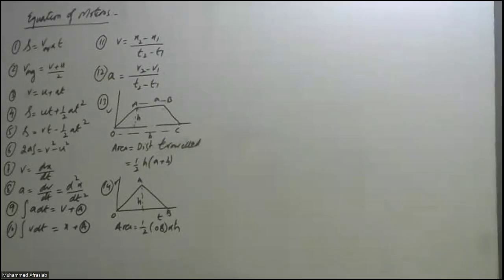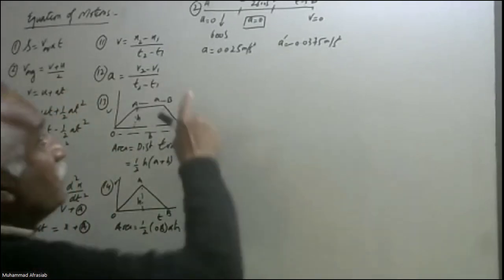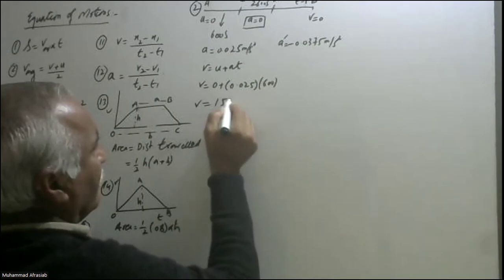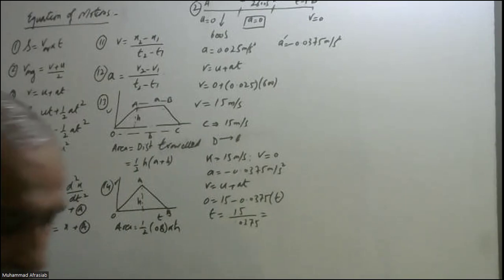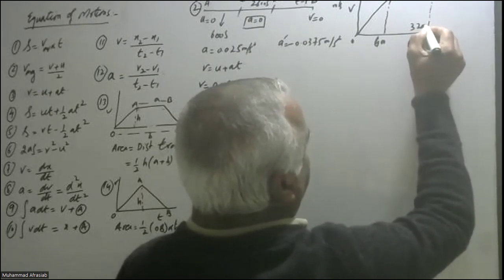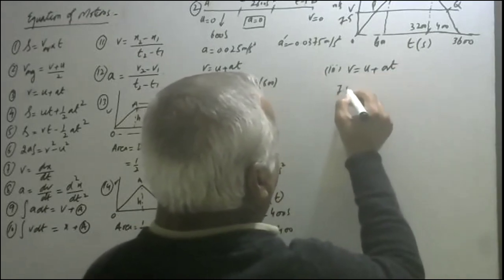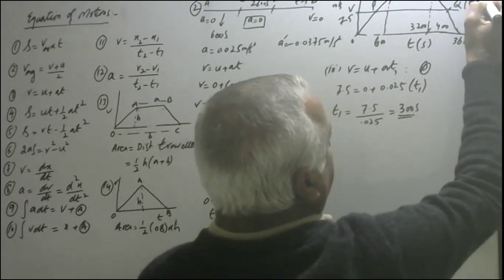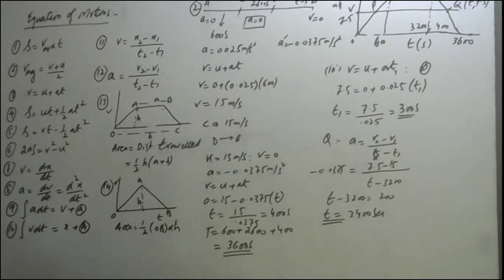Mechanics Kinematics Q2